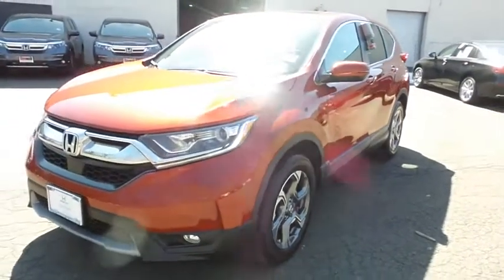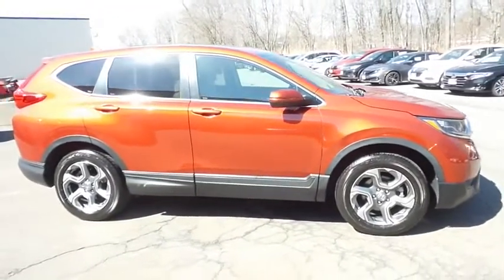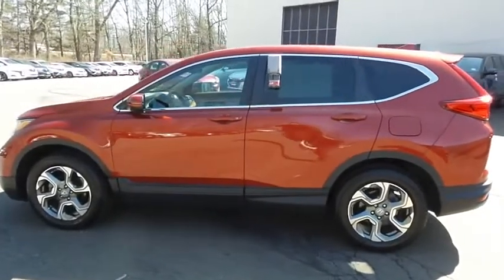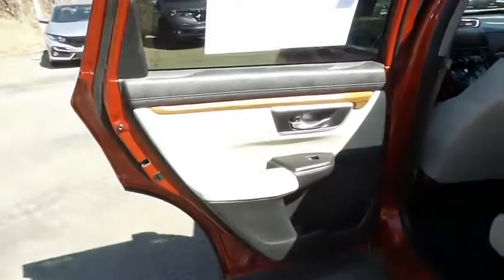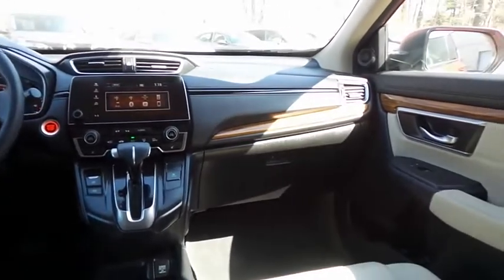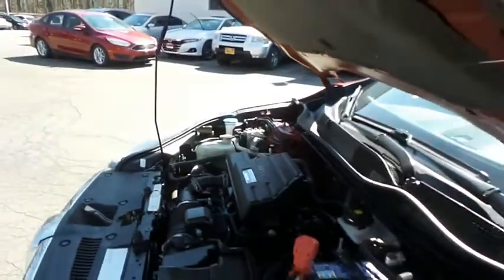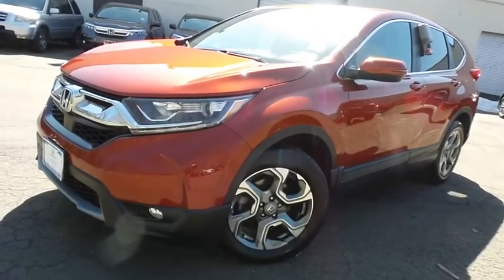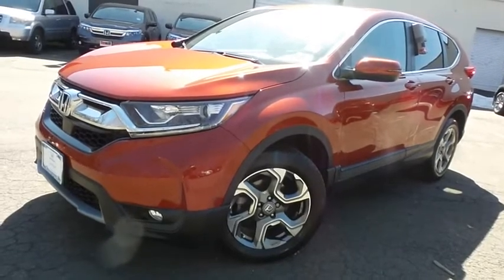2018 Honda CR-V Nanuet NY HNR1986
2018 Honda CR-V EX AWD